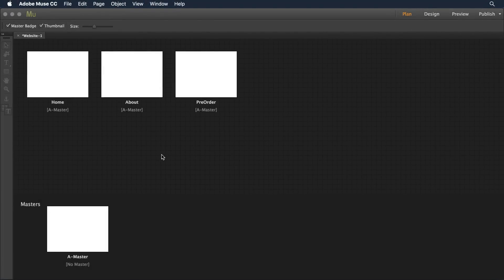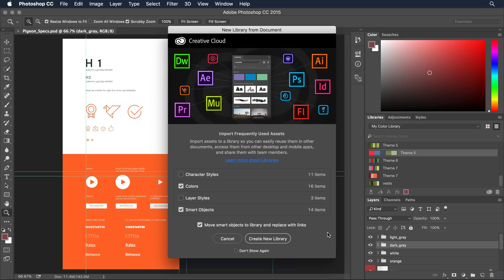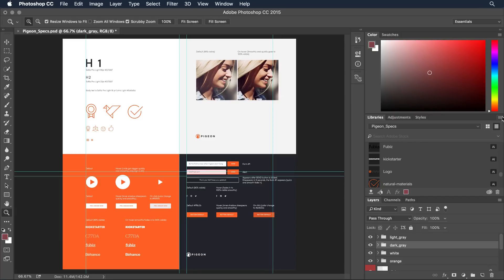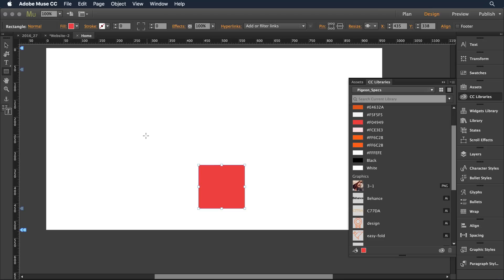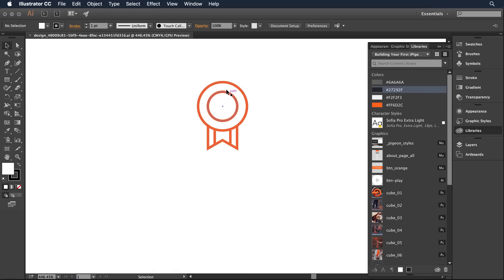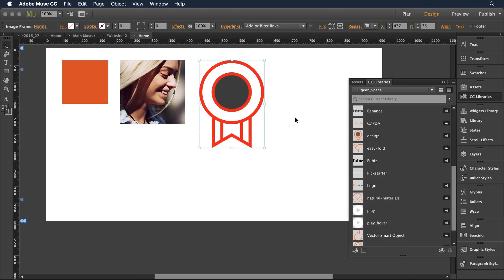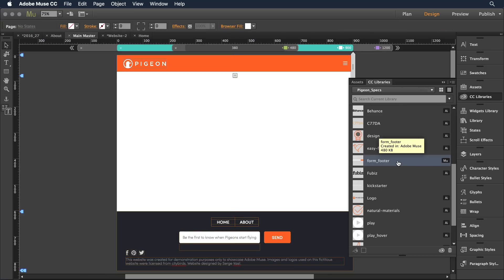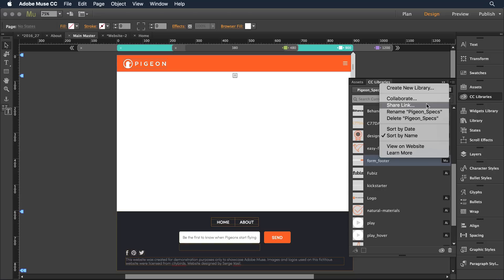Creative Cloud Libraries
The integration of Creative Cloud Libraries with Adobe Muse makes it easier than ever to organize and share assets between Illustrator, Photoshop and Adobe Muse